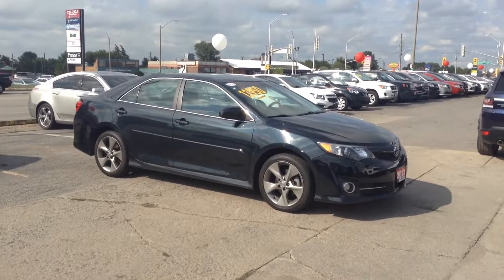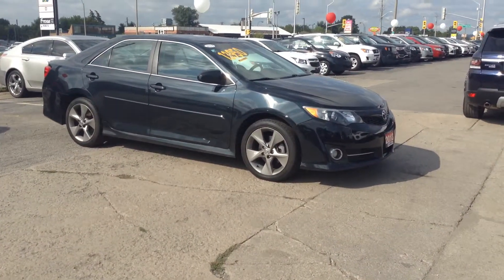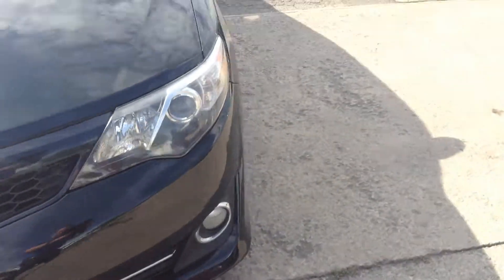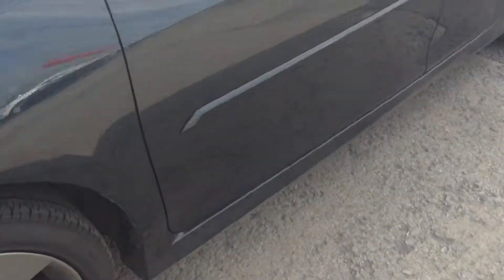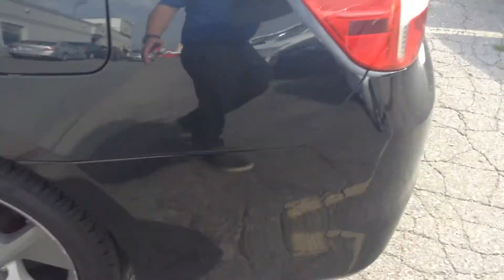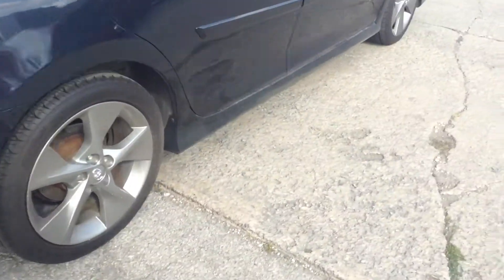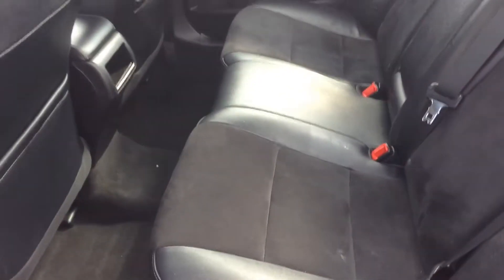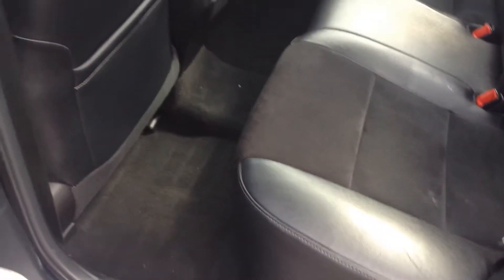2013 Toyota Camry SE for Sugiharton by Gavin Craig